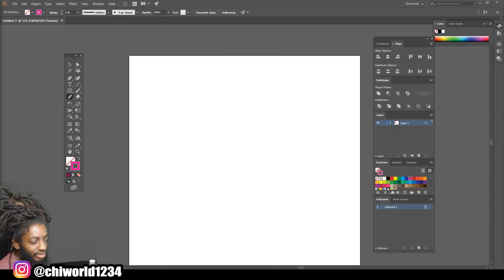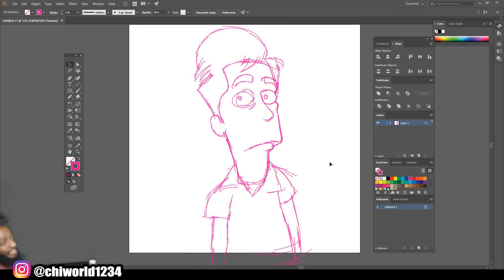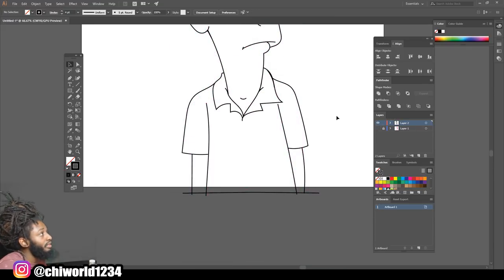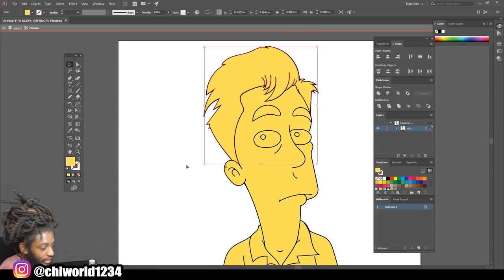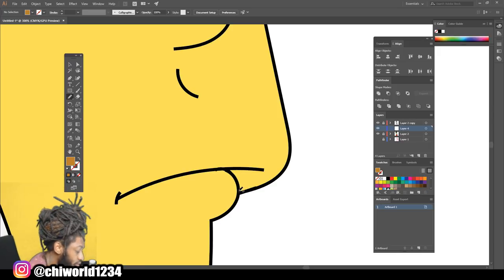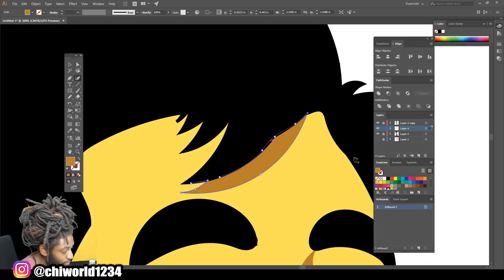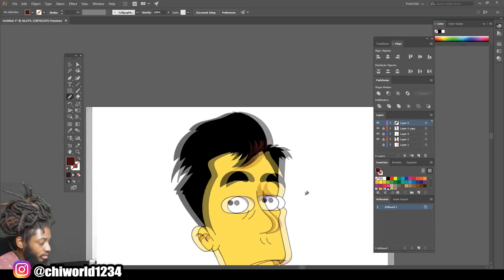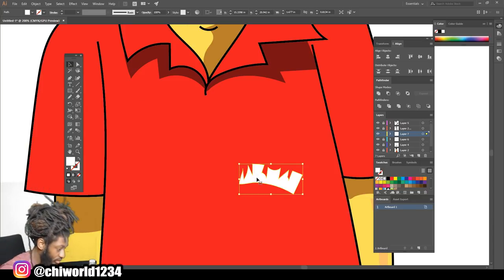How To Make / RiceGum Into A Simpson Character - Step By Step / Adobe Illustrator